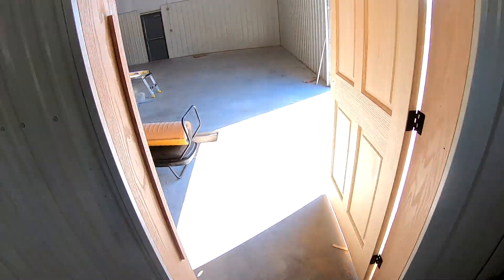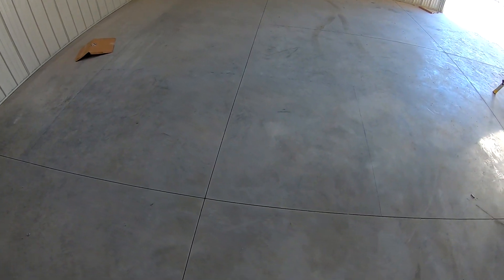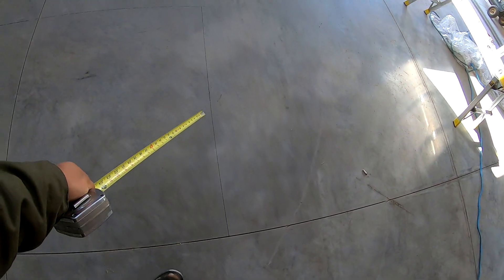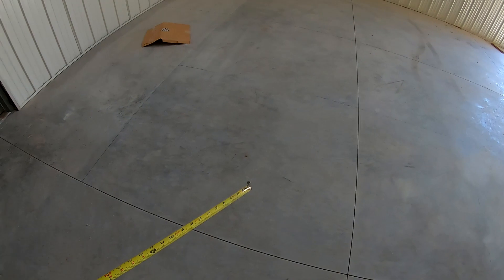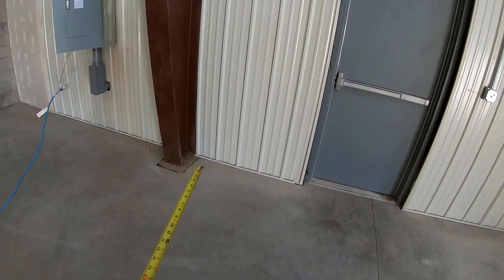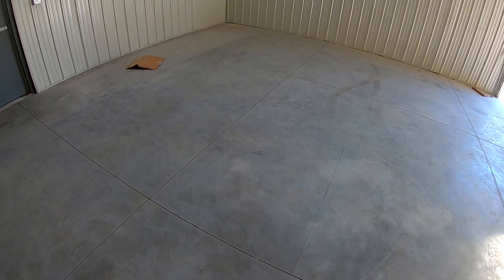WE BLEW UP THE K24 COUPE!!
New video intro, shop update, and chucking a rod out of the k24!!